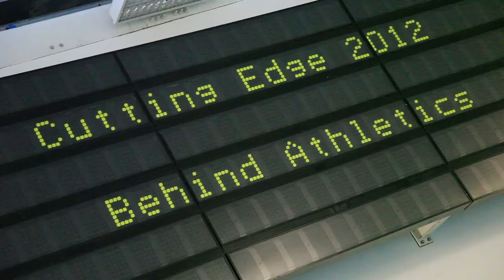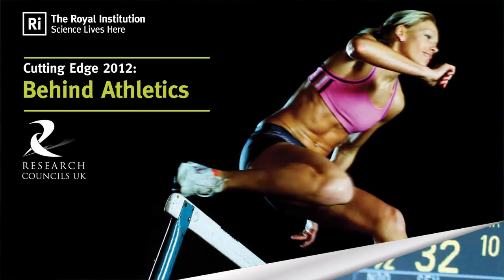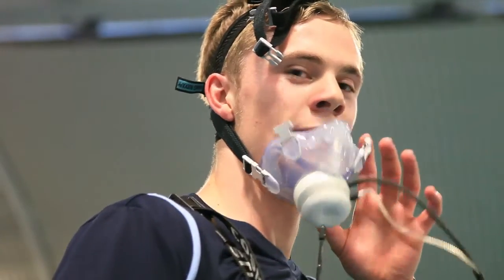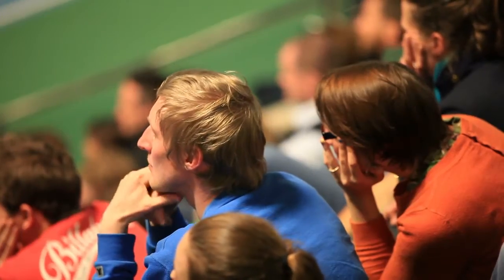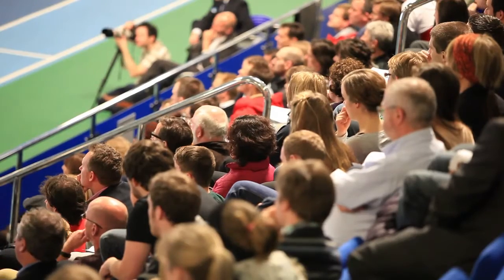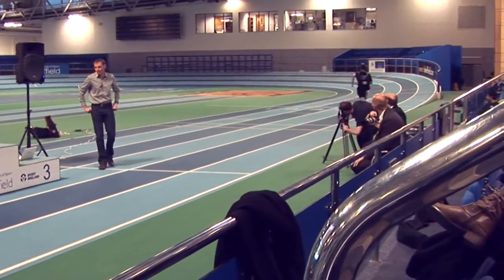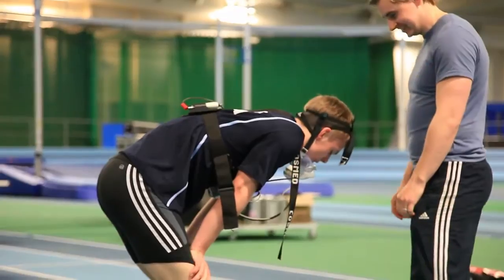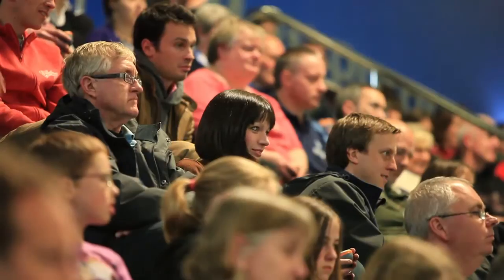Cutting Edge 2012: Behind Athletics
A new Research Councils UK (RCUK) film highlights the next in a series of events about the research behind sport that is helping maximise UK athletes' potential for top results at the London 2012 Olympic Games. Cutting Edge 2012: Behind Athletics was an opportunity for members of the public to question both the cutting-edge researchers and high-achieving athletes. The film is available to view here

The event was hosted by top sport's scientist Professor Steve Haake and featured Roger Black, Team GB 400 metres star. Other speakers included Professor Chris Cooper, an expert in the physiology of top athletes, Dr Rob Harle a lead researcher in the development of innovative video and body sensor technologies and Dr David James who spoke about how far research and new technologies should be used in the quest to win gold and where should we draw the line.